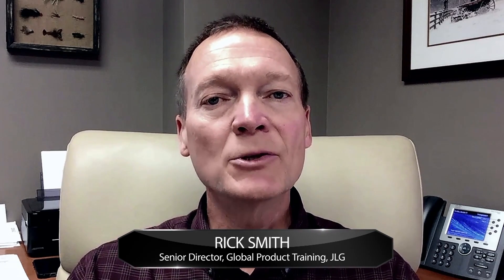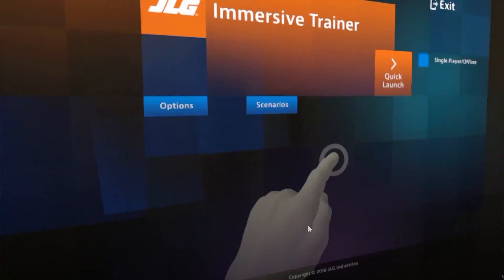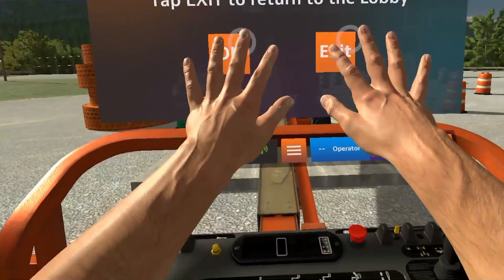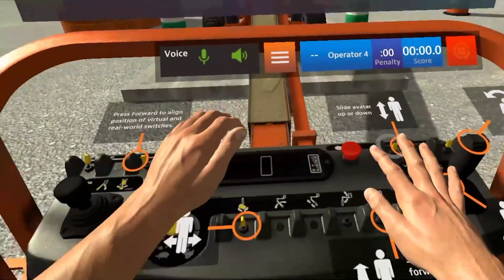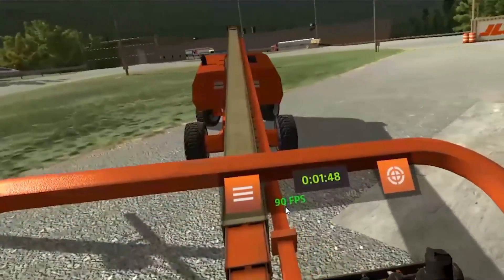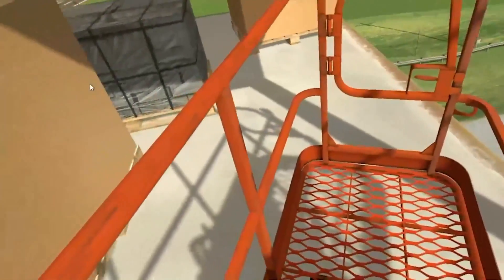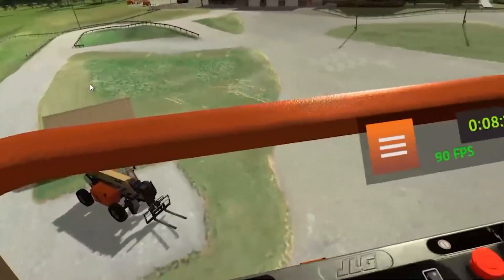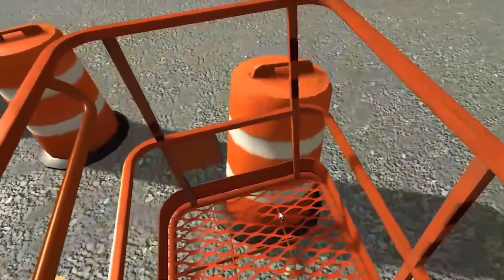Safety Zone, Simulating Heights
Peggy Smedley is joined by Richard Smith, senior director, global product training, JLG, to talk about the need for greater safety when working at heights—and how virtual reality might be the solution.